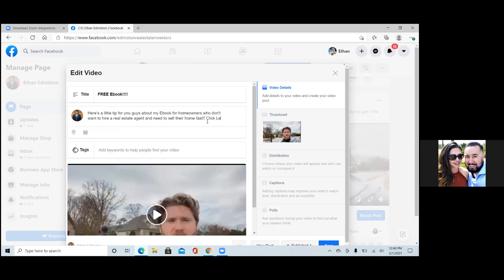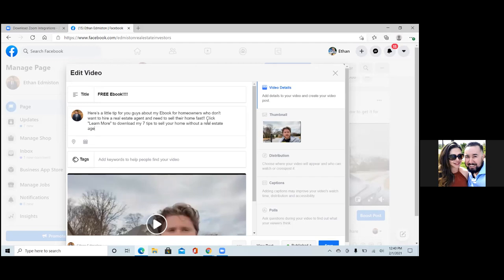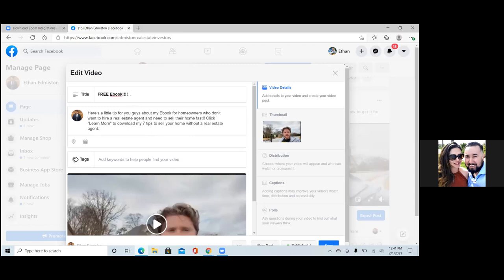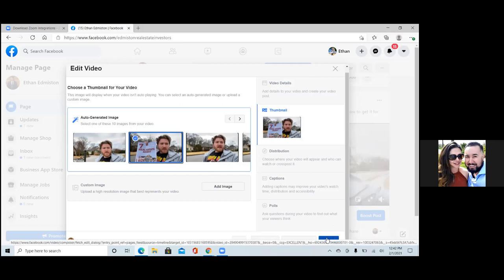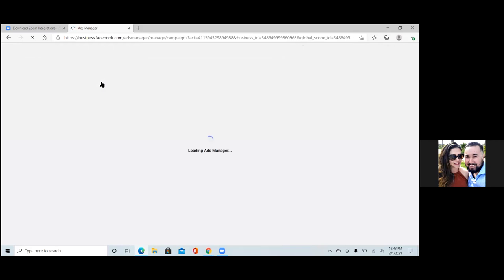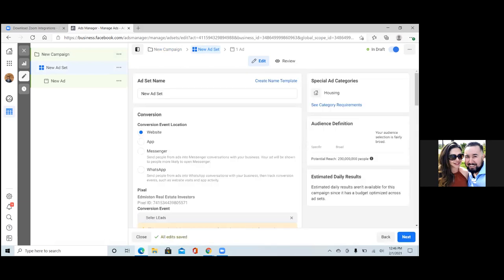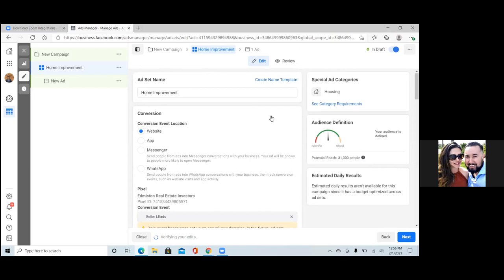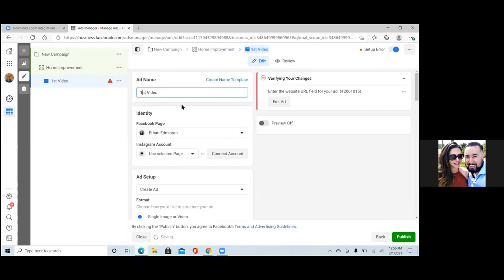HOW TO TARGET MULTIPLE INTEREST WITH A FACEBOOK AD